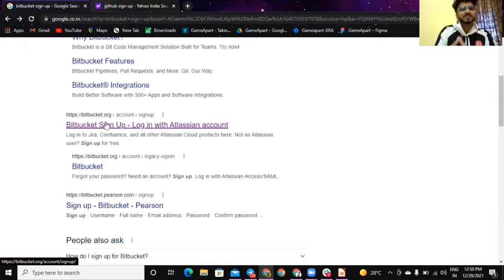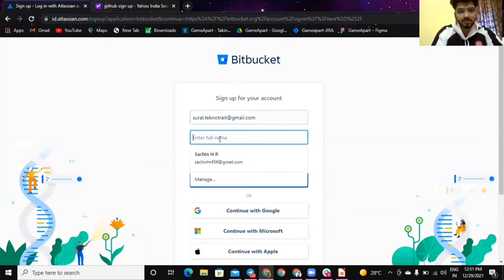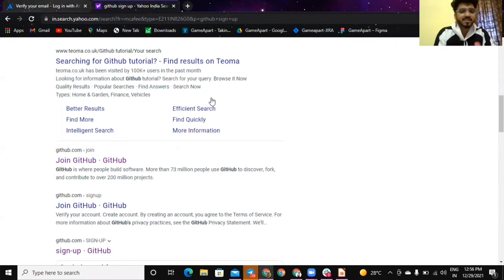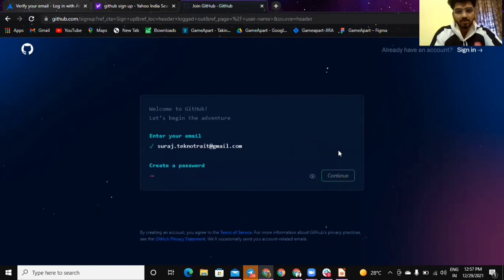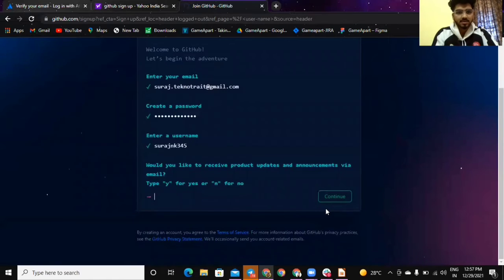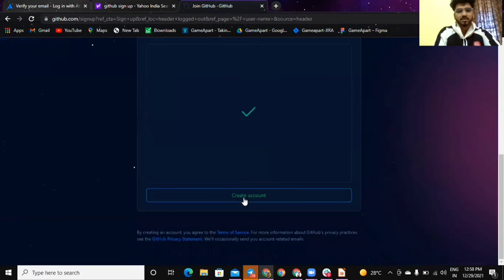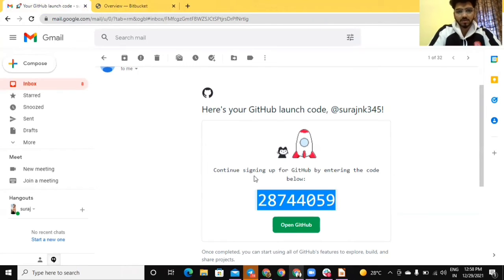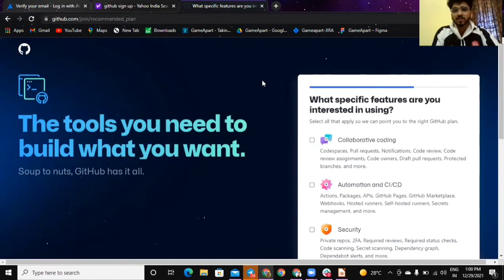Suraj naik - Teknotrait Training Day 6 Assignment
Hey Guys,

2. What is the use of generating public key and private key when accessing BitBucket code ?